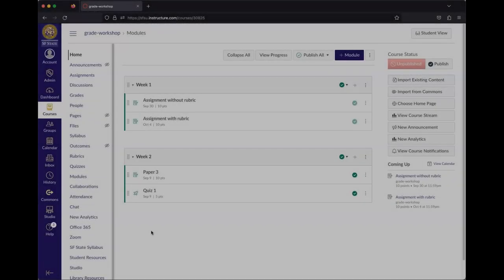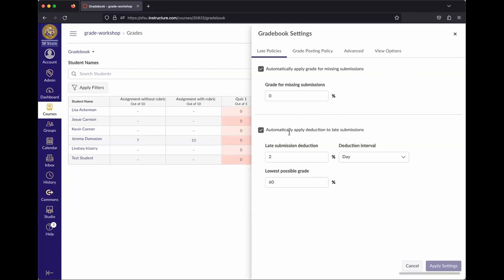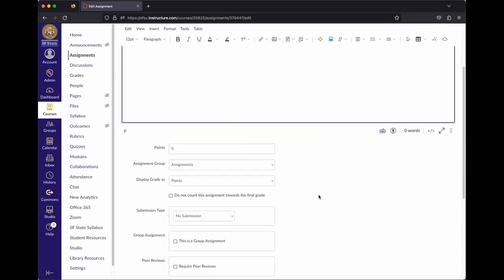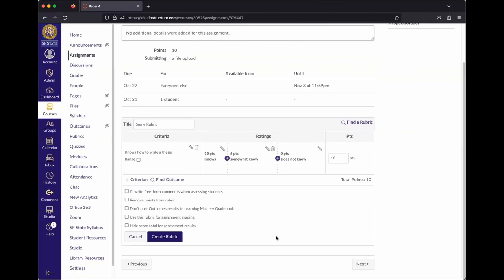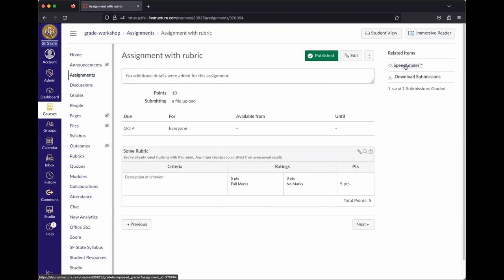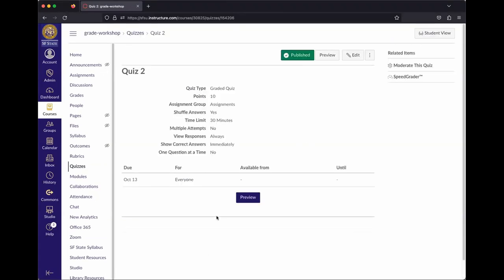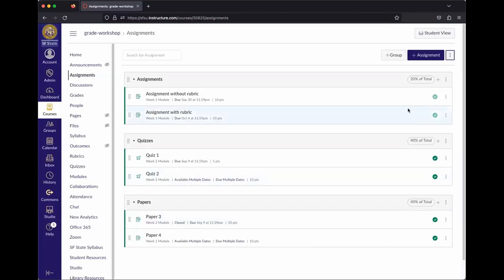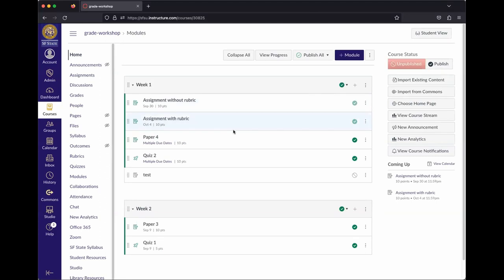Grades and Grading in Canvas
This is a brief excerpt of a workshop delivered on September 29, 2023